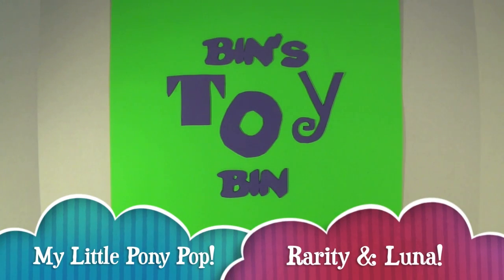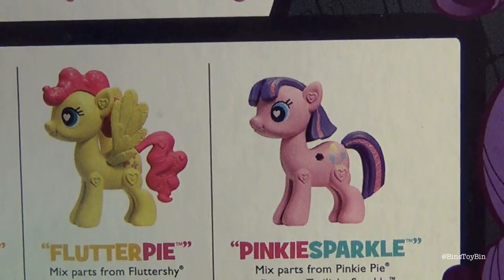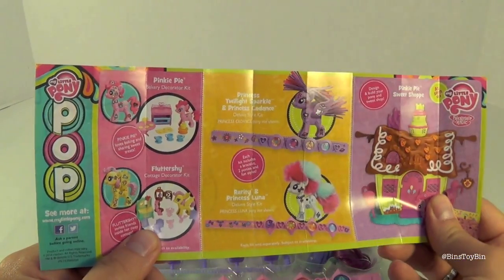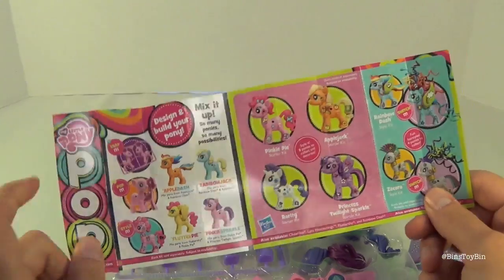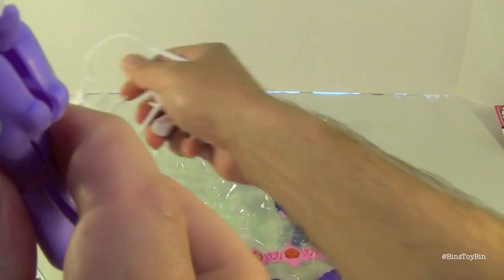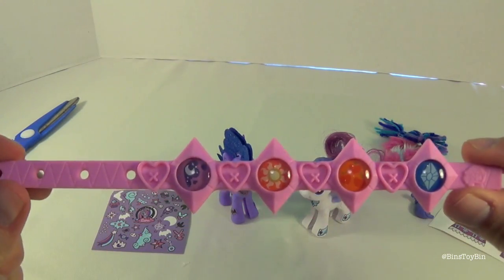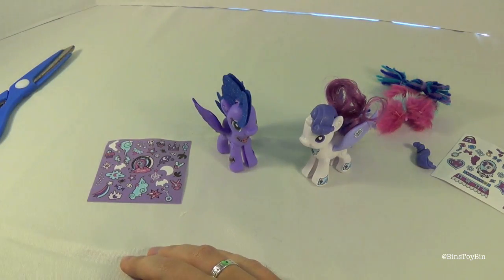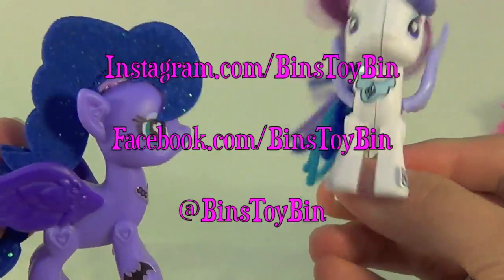My Little Pony Pop Princess Luna & Rarity Deluxe Style Set! Review by Bin's Toy Bin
It's our first video opening the new line of My Little Pony Pop sets! We open and design our own Princess Luna and Rarity with their Deluxe Style Set!  The deluxe set features two pop-out plastic ponies with lots of accessories to mix and match (wings, manes, tails). Plus, sticker sheets and a bracelet!  We have lots of other Pop characters including the rest of the Mane Six, Cadance, Zecora and more fun!  We will be opening them all in future videos!

BinsToyBin.com